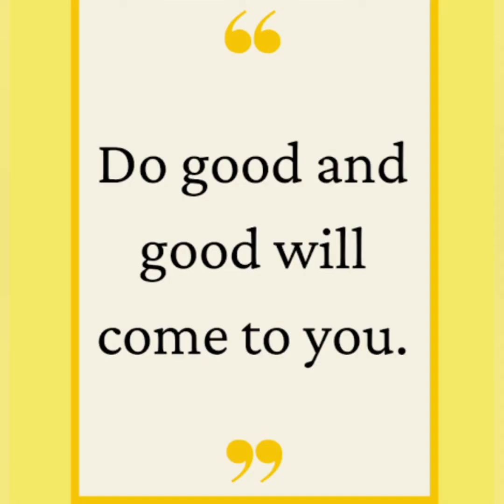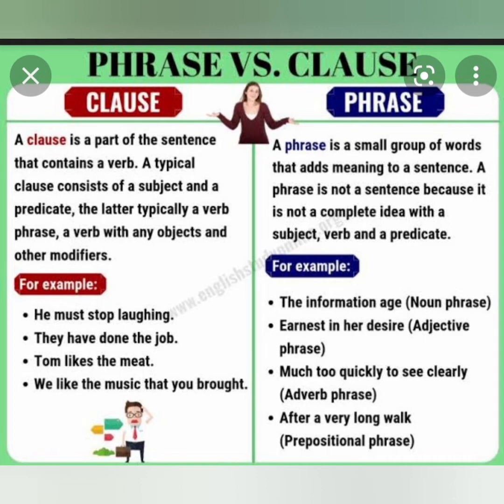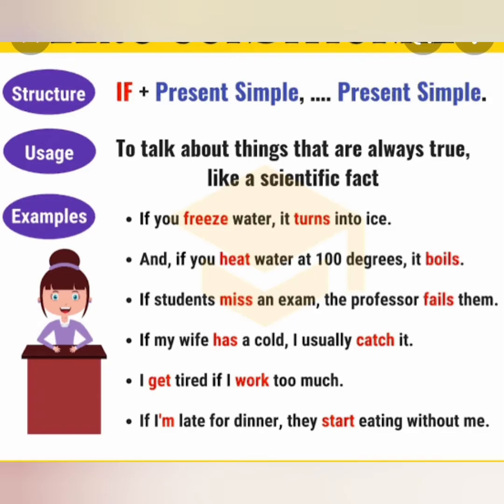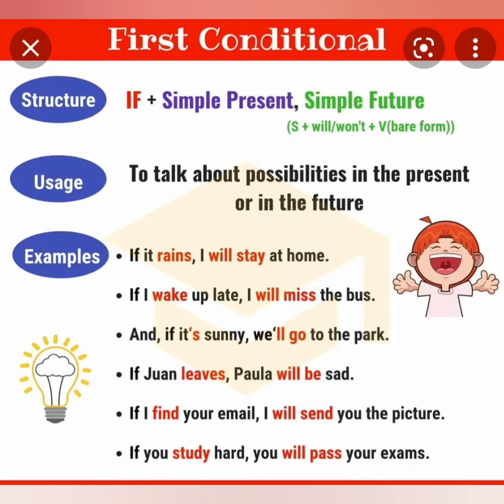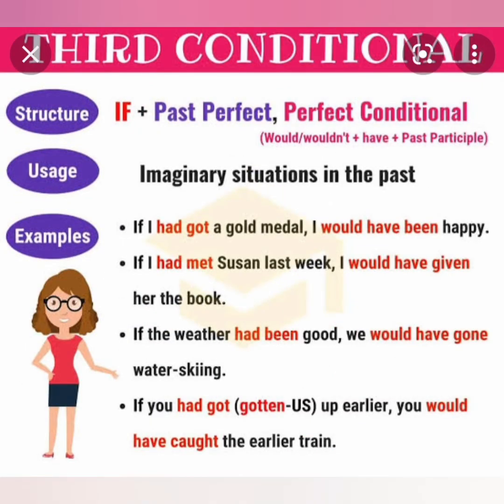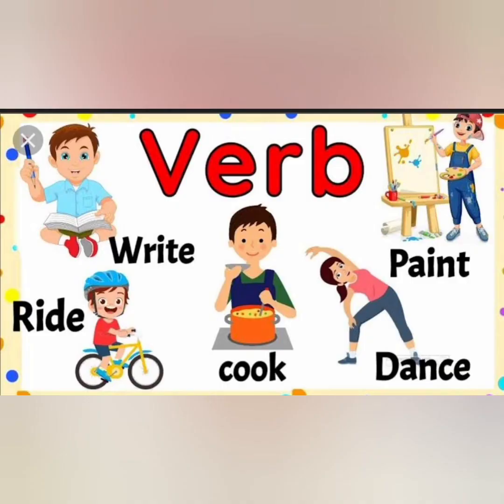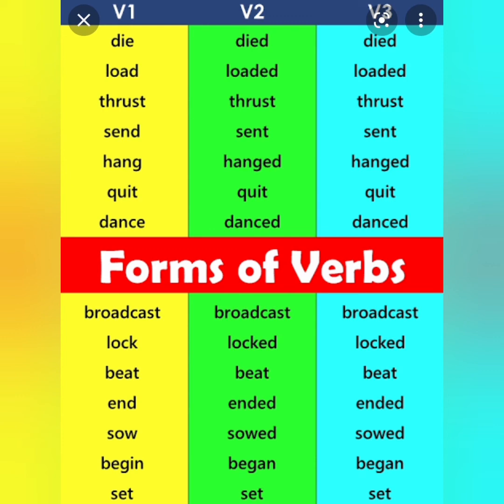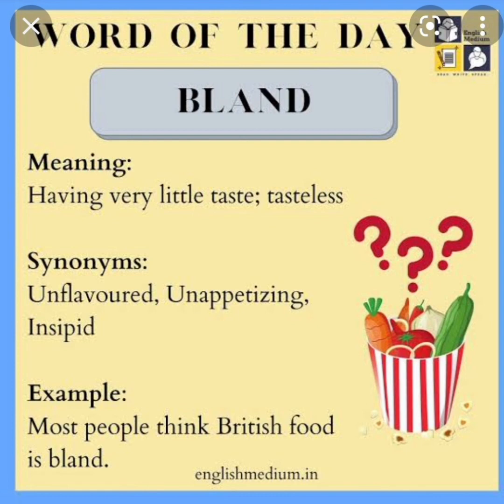VIII ENGLISH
If Clauses -Three Types